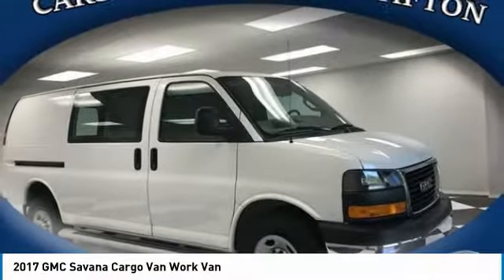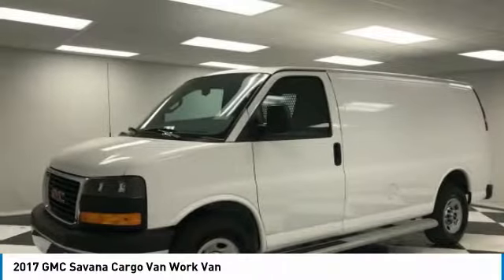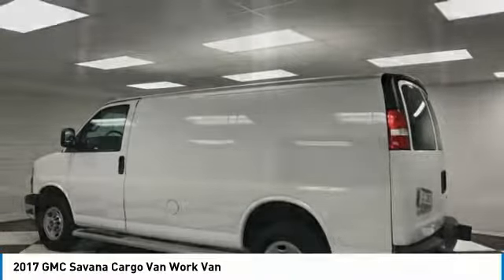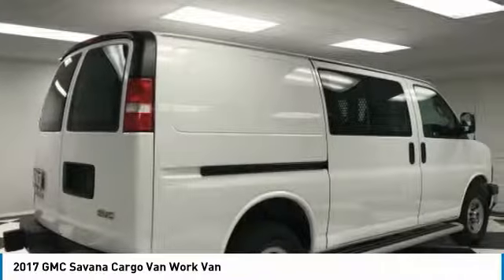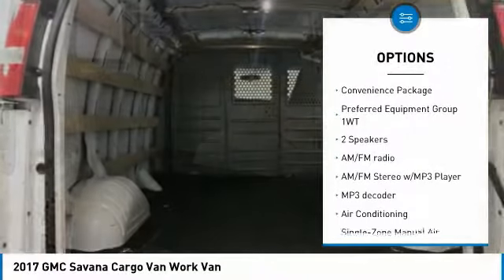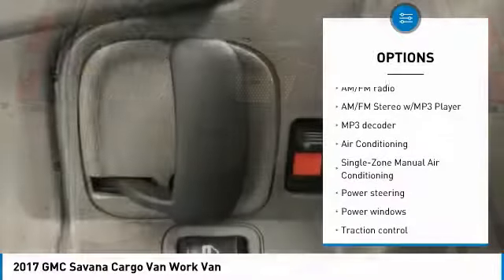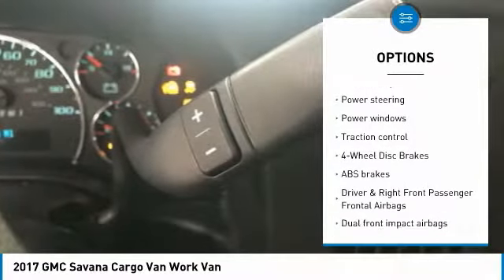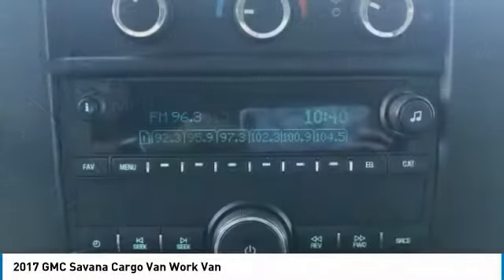2017 GMC Savana Cargo Van A6031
2017 GMC SAVANA CARGO VAN Grafton, WV
Stock# A6031

CARFAX One-Owner. Clean CARFAX. REMAINING FULL FACTORY WARRANTY!, LOW MILES!, ONE OWNER!, CRUISE CONTROL!, CLEAN AUTOCHECK VEHICLE HISTORY REPORT.